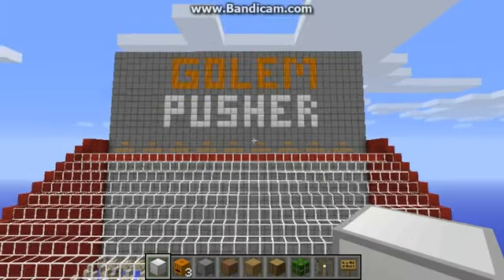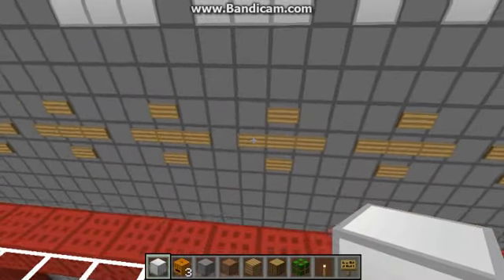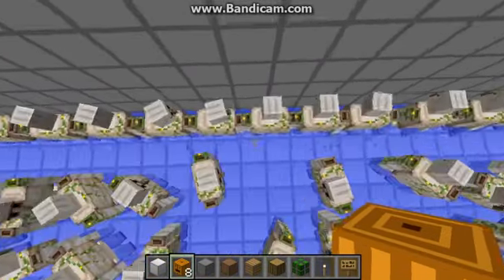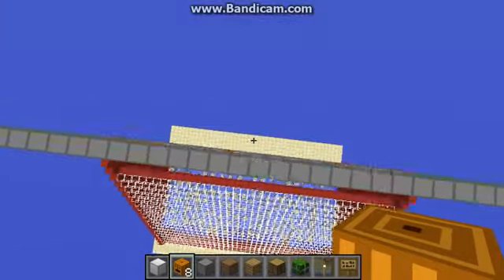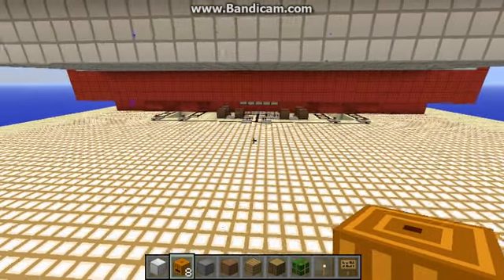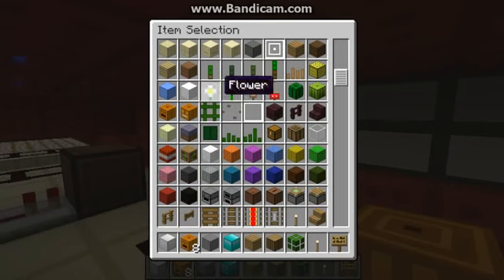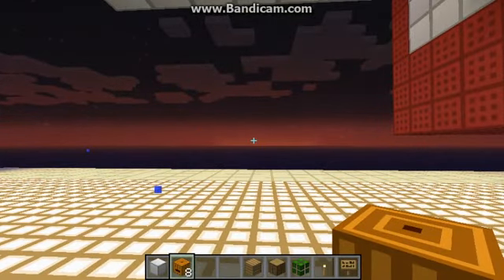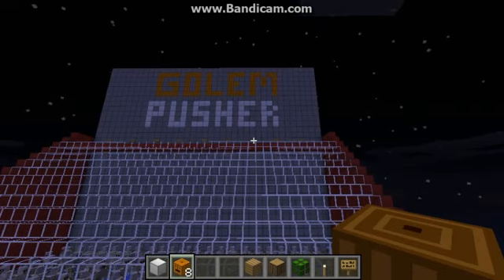minecraft Golem Pusher by Sethbling